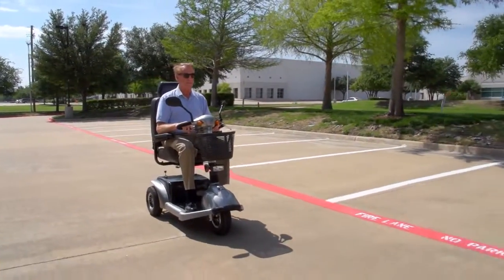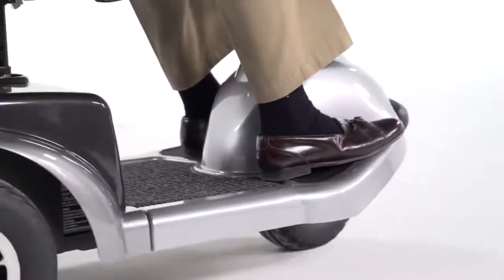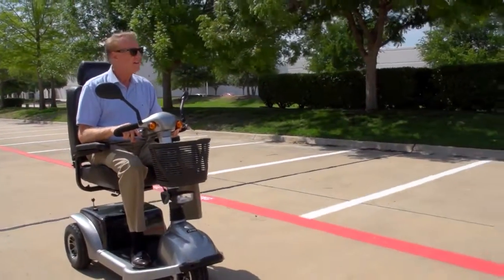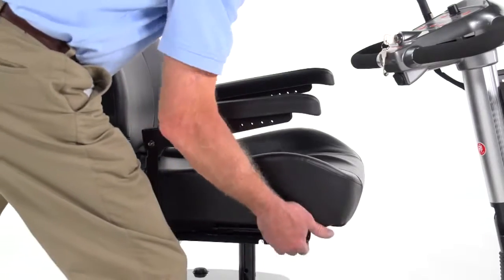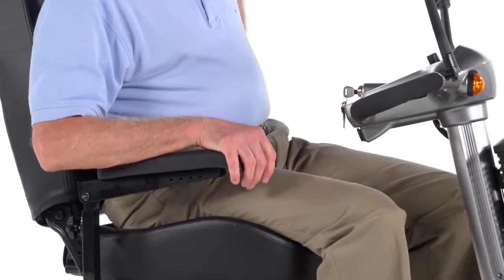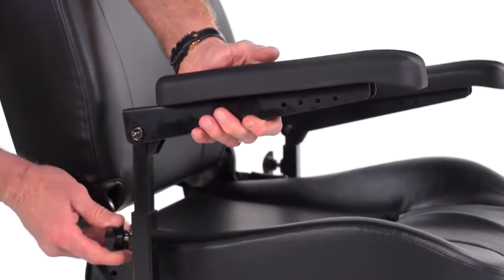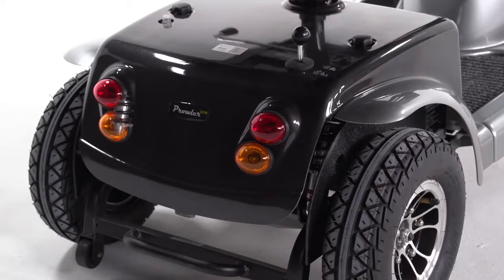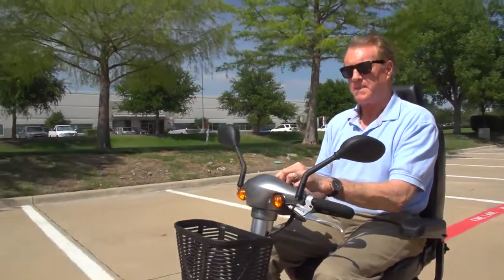Drive Medical Powler 3 Wheel Scooter